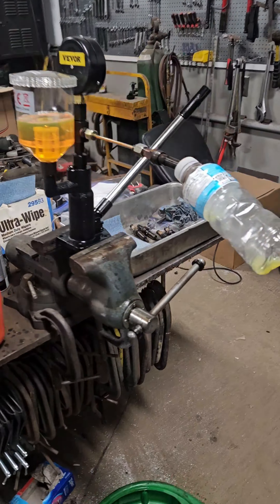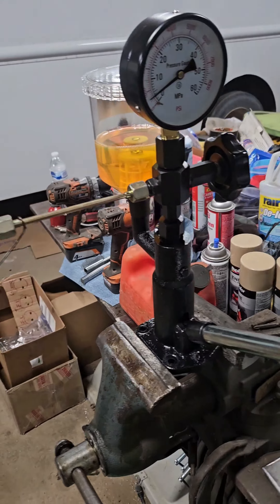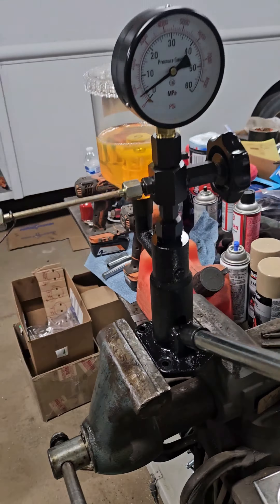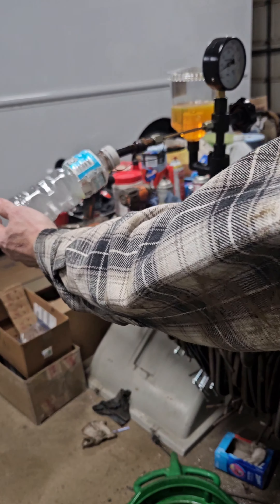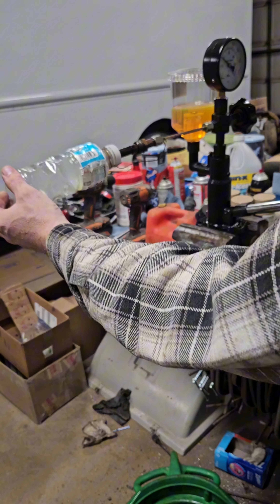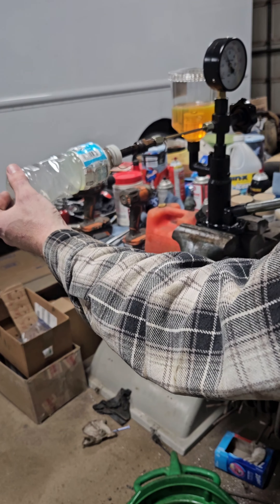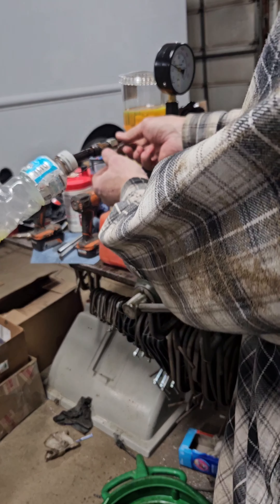5.9 Cummins MeatWagon cleaning and testing injectors.